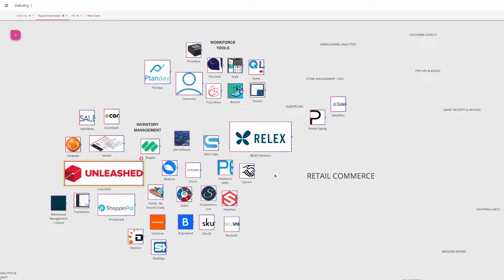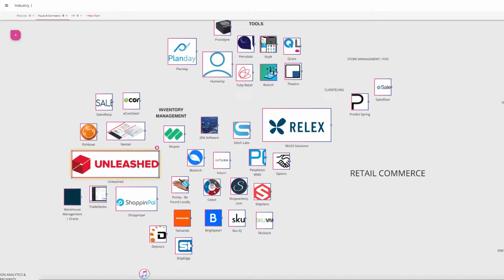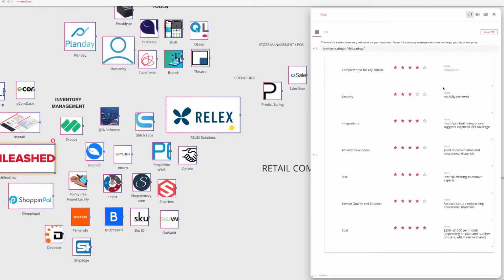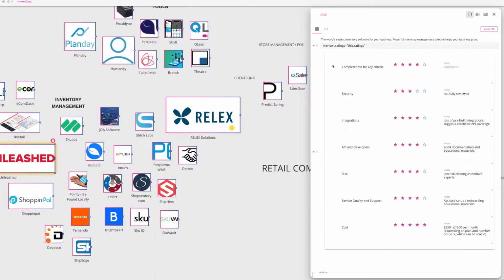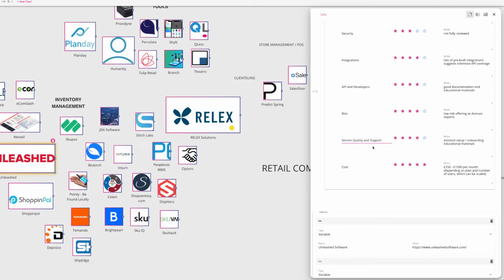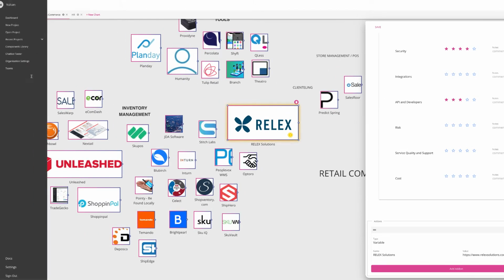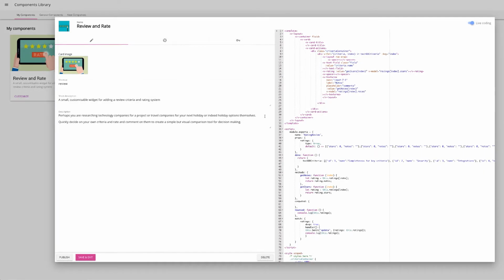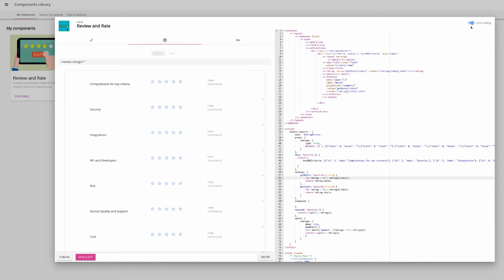Power User - How I map industry technologies using Vulcan for INDUSTRY MAPS!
A great Use Case for Vulcan is to map out industry landscapes and enrich the visual information with collaborative discussions, company data from Duedil, Clearbit, Twitter, Facebook, LinkedIn.

If you want to add your own custom reviews and ratings, well then I show you how simple it is to build a custom component for the Editor and use it to rate technology companies based on your own criteria.